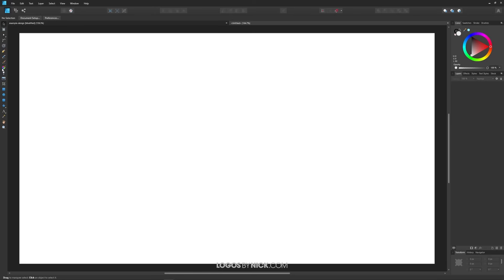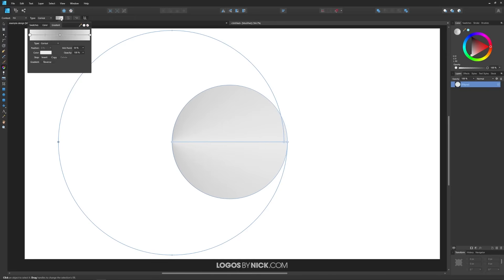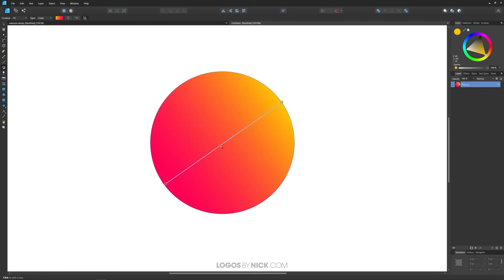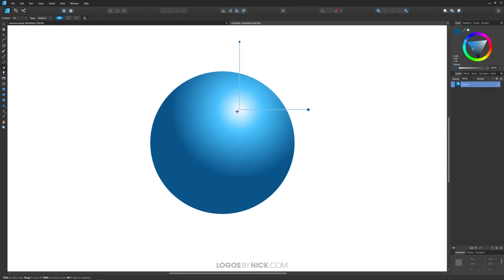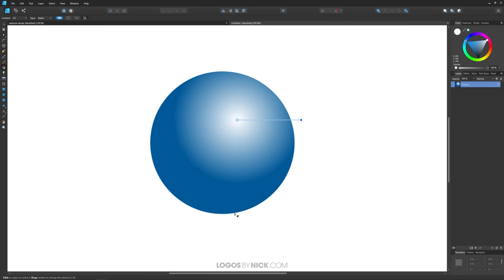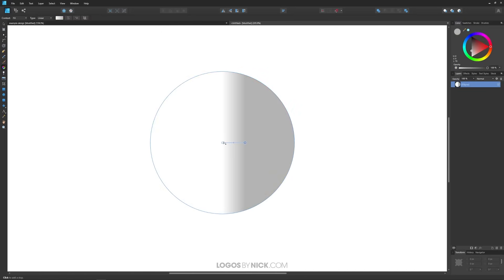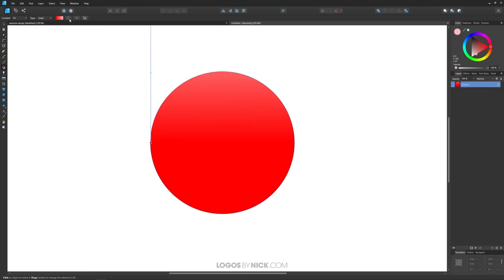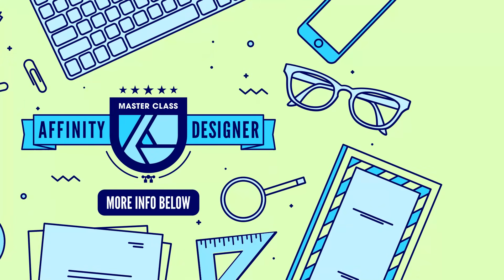Affinity Designer Gradient Fill Tutorial | Complete Guide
Being able to apply gradients to your artwork is an important aspect of vector design, and Affinity Designer makes this process so much easier than rival applications. In this tutorial we'll be going over how to gradient fill in Affinity Designer by using the Fill Tool to create various gradient types; including linear, elliptical, radial and conical gradients.

If you want to learn more about Affinity Designer, be sure to check out my master class where I go over every tool and feature and explain how it works

Timestamps:

00:00 Intro
00:31 The Fill Tool
00:52 Types of Gradients
01:41 Linear Gradients
02:56 Elliptical Gradients
04:05 Radial Gradients
04:55 Conical Gradients
06:36 Gradients Options Menu
08:35 Conclusion/Outro